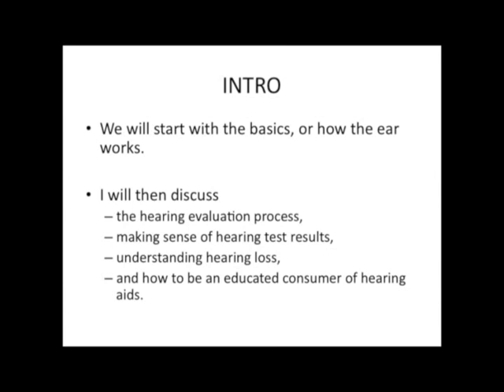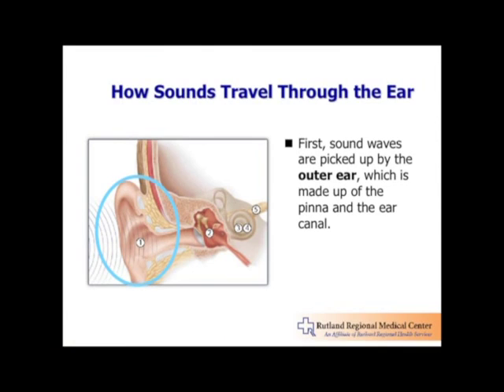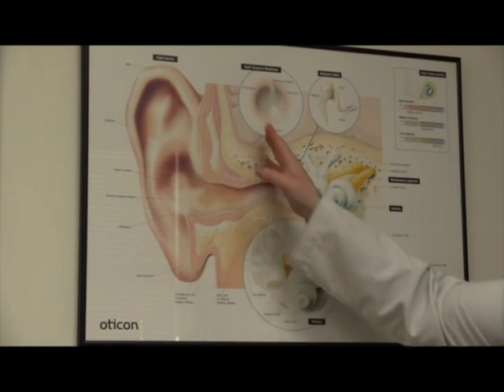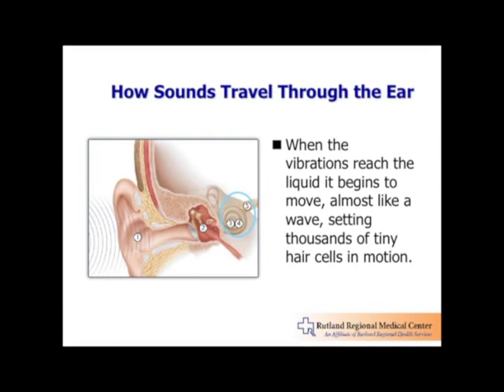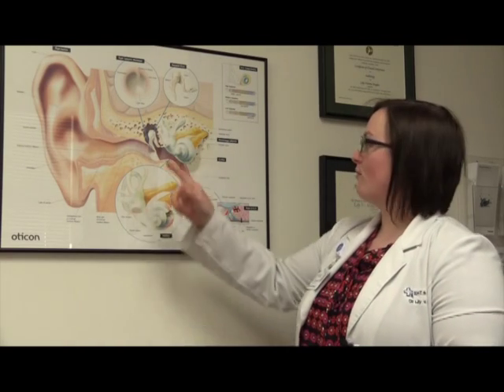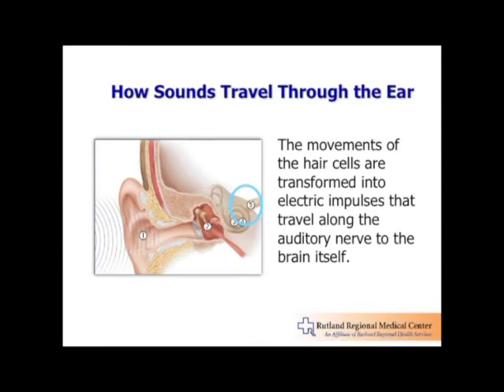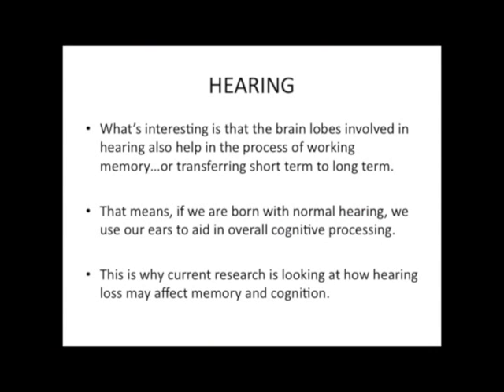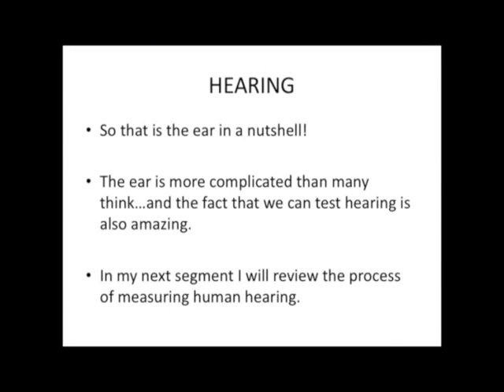Hearing: How Sounds Travel Through the Ear_Rutland Regional Medical Center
Lily Hughes, Audiologist at Rutland Regional Medical Center's ENT & Audiology, talks about the anatomy of the ear and how sounds travel through the ear.